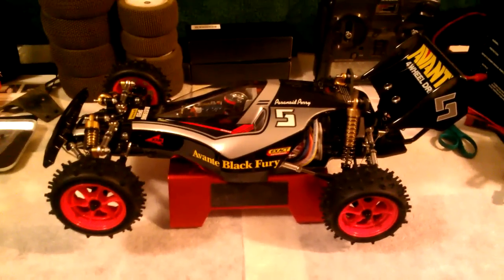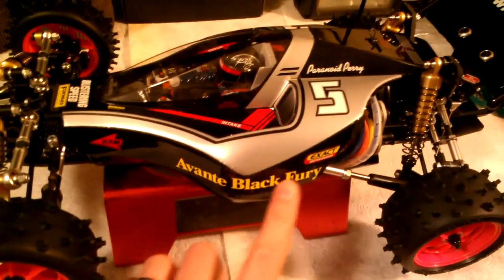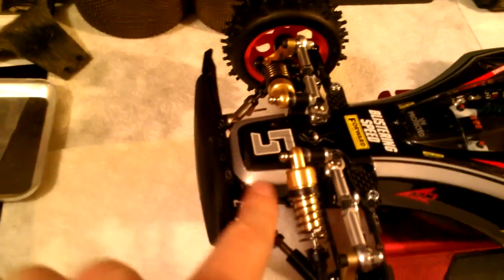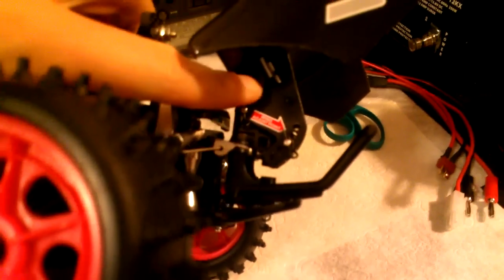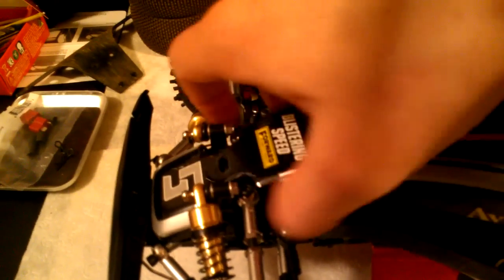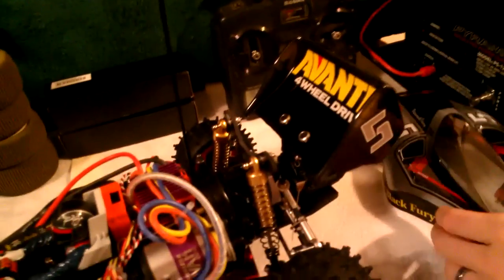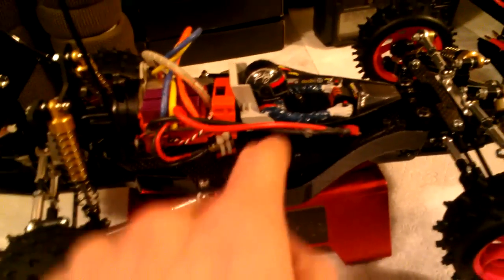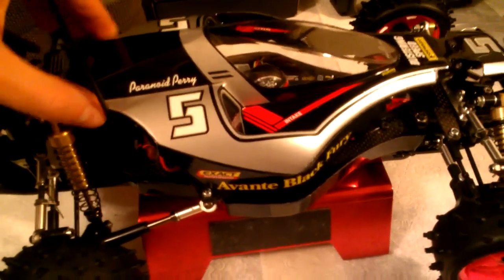Tamiya Avante Black Special build, Part 7 (final)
All hooched up and ready to go...